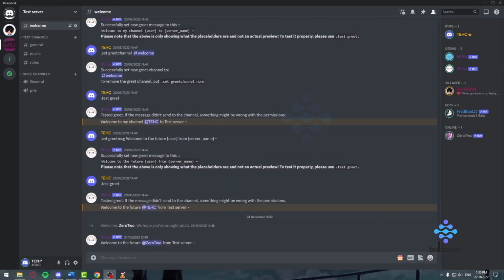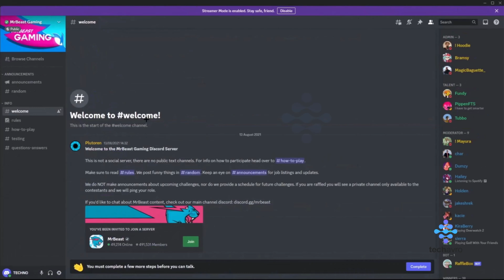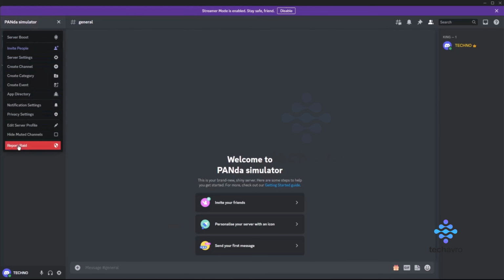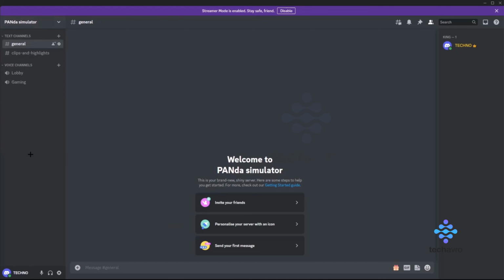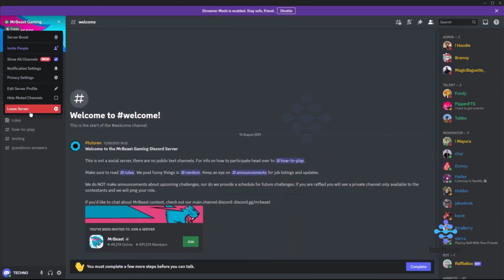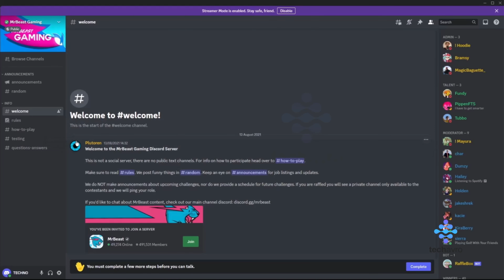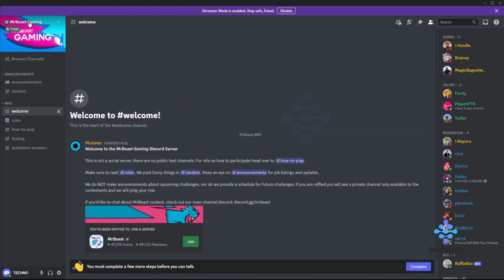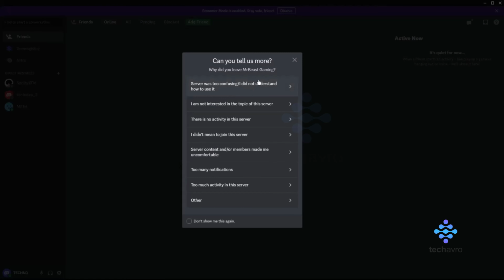How to Leave a Discord Server 2025 [New Method]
Joined a server on a whim and never actually use it? A quick clean-up pass through your server list keeps your sidebar from getting cluttered.

✅ What you'll learn:
- Leaving a server from both desktop and mobile
- Spotting servers you haven't opened in a while
- What stays and what disappears when you leave (roles, message history)
- Rejoining later if you change your mind